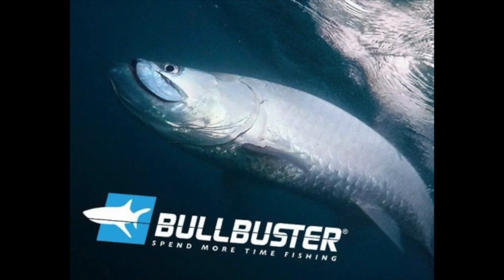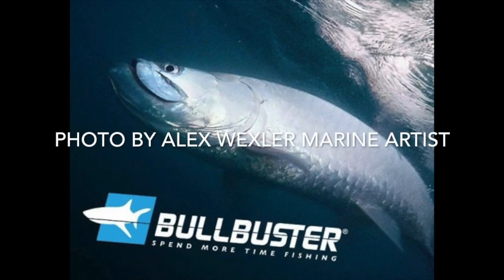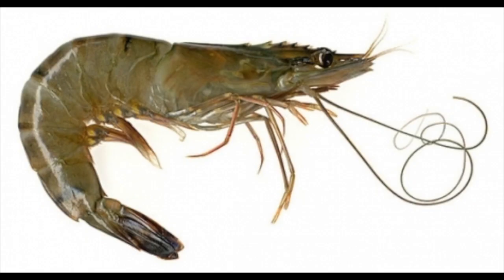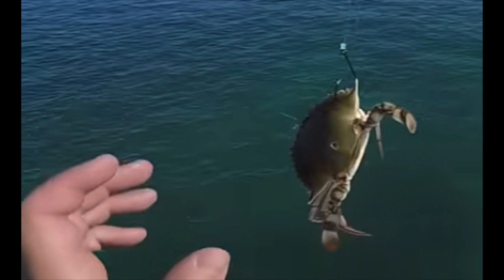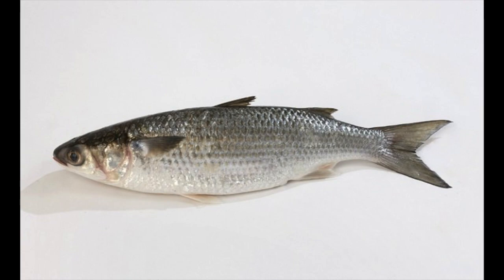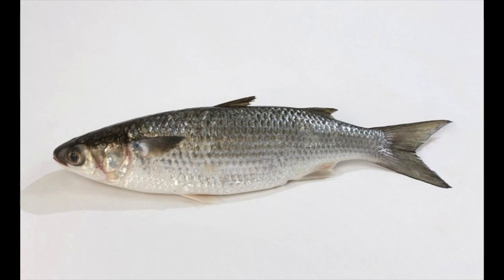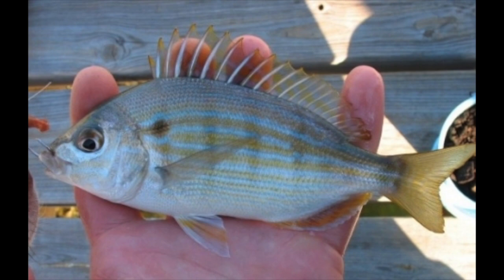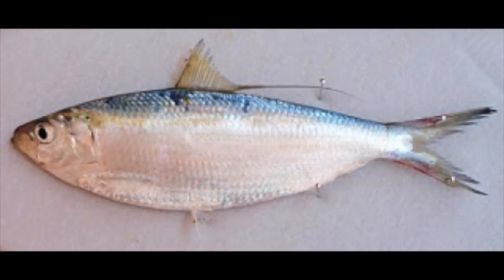Top 5 Baits For Tarpon Fishing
Best Tarpon Baits

Below you will find a list of the best tarpon (silver king) baits including pros and cons.

1) Shrimp

If you have ever heard the saying "elephants eat peanuts" , apply this saying to tarpon and you get tarpon eat shrimp. Some of the biggest tarpon ever landed were caught on small shrimp.  One great thing about the shrimp, is that they are easy to get and everything loves eating them.

Pros:

- Easy to find since most bait and tackle stores carry them

- Inexpensive

- Easy to keep alive before and after your fishing trip.

Cons:

- Don't stay alive well after multiple casts

- Get picked away by fish that aren't your target species

- Can be hard to get to swim right with the wrong hook, especially if you are trying to get them into the zone.

2) Crabs

Crabs are one of the tarpons favorite snacks.  Their tongues are designed to crush crab shells on the roof of their mouth.  One great thing about the crab is that most fish won't try to eat them, so you are more likely to get your target species.

Pros:

- Many bait stores carry them

- Don't usually get picked at by fish that are not your target

- Very hardy (they will survive multiple casts)

Cons:

- More expensive than shrimp

- Harder to find than shrimp

3) Mullet

Mullet is one of the most iconic baitfish for tarpon.

Pros:

- Easy to cast net since they travel in schools

- Very lively

- Can survive multiple casts

- Stay on the surface naturally (you will not need a float)

Cons:

- You have to catch them unlike shrimp and crabs

- Hard to come up with another con.

*Well.. they may jump out of your baitwell or bucket (so get a lid)

4) Pinfish

The pinfish is an excellent bait for tarpon.  Not only do tarpon love them, but they are hardy and easy to find.

Pros:

- Easy to catch

- Hardy

- Tarpon love them

- Can find them in some bait stores

- Can catch them with a cast net

- Can catch them with a trap

Cons:

- Need a float as they will often head straight to the bottom

- May prick you in the hand (it will be worth it for the poon)

5) Threadfin Herring
Threadfin Herring
Photo courtesy of the fish identification blog.
Threadfin herring are a more delicate bait than most other tarpon baits. But if you happen to get one in front of a tarpon, there is no turning back.

Pros:

- Tarpon will not turn them down

- Easy to catch with sabikis

- Usually easy to find

Cons:

- Harder to catch then all of the baits mentioned above

- They are not too hardy, so you will not find them in most bait stores

- Not found in too many land based locations

- Better to sabiki them then cast net since they are fragile